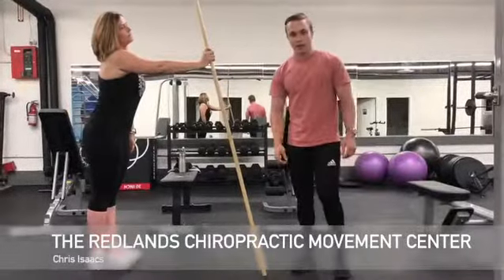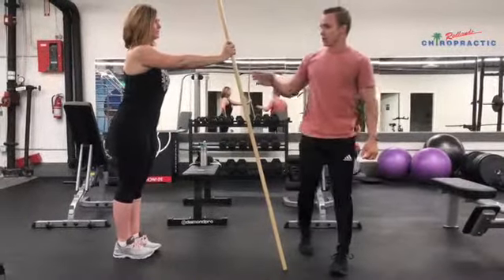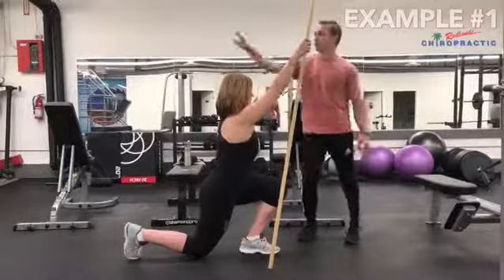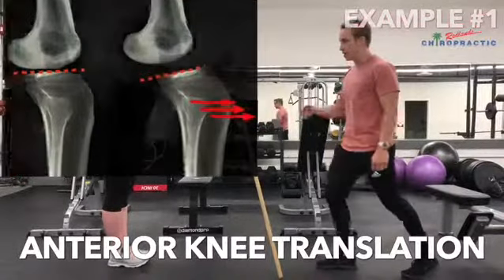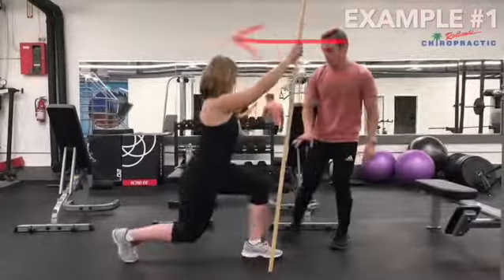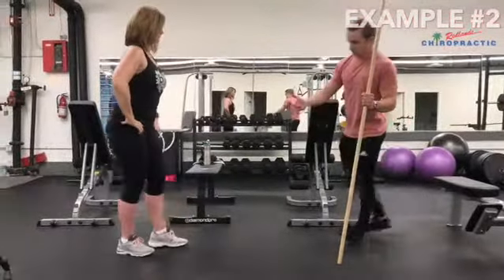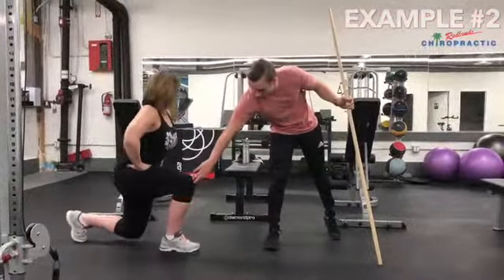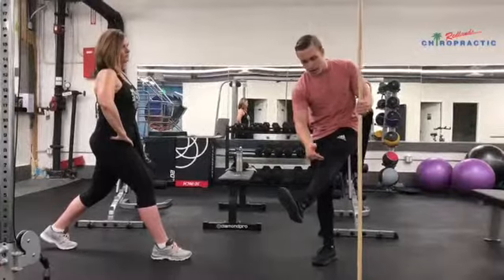#81 Building Knee Stability & Strength, Redlands Chiropractic